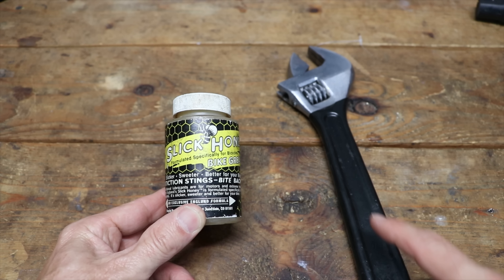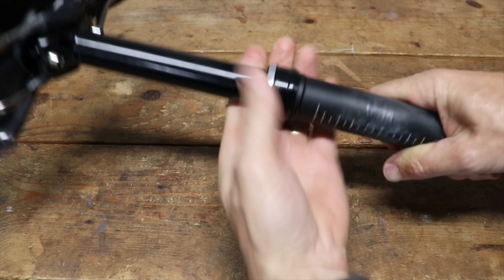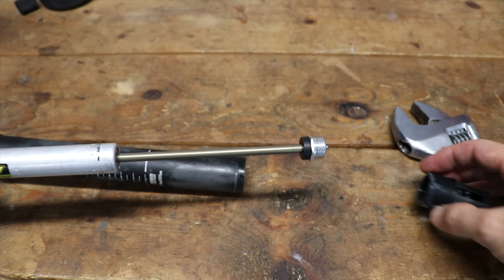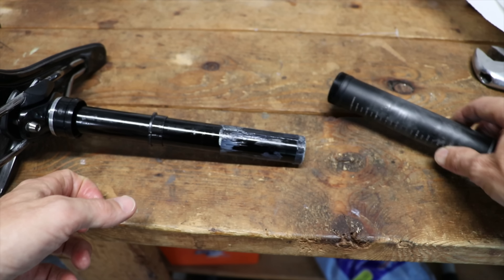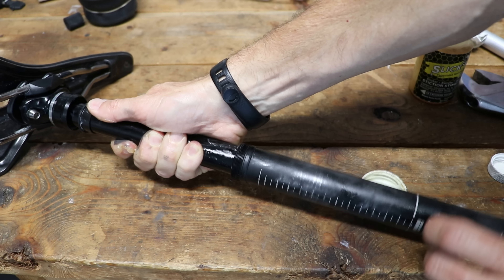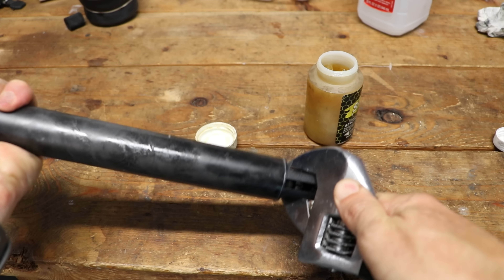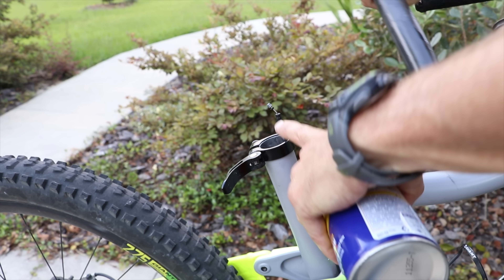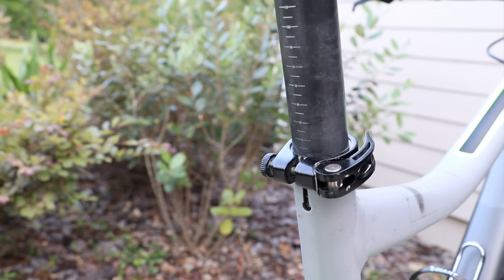How to Service Giant Contact Dropper Seatpost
This video will show you how to service a Giant Contact dropper seatpost.  This includes changing the air cartridge, or just cleaning and re-greasing the post.